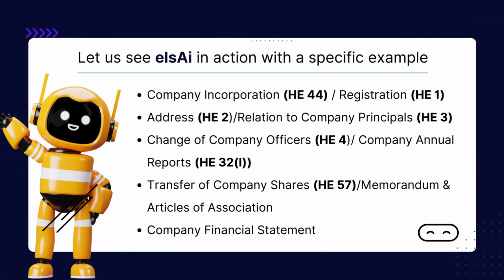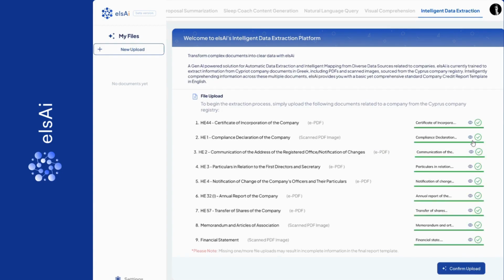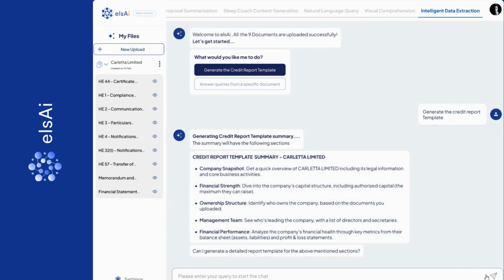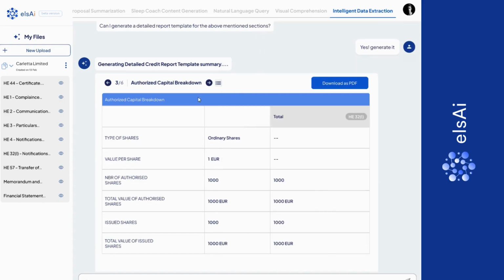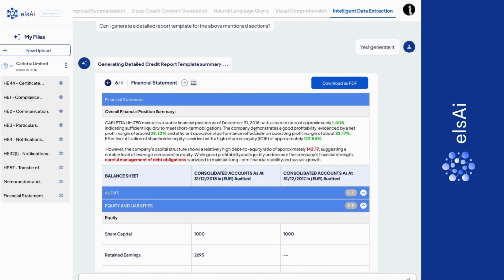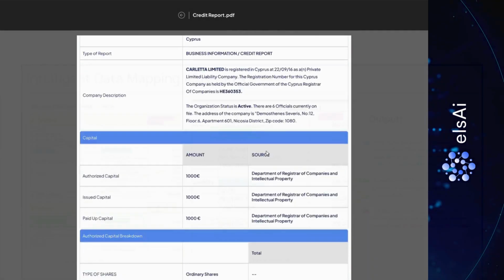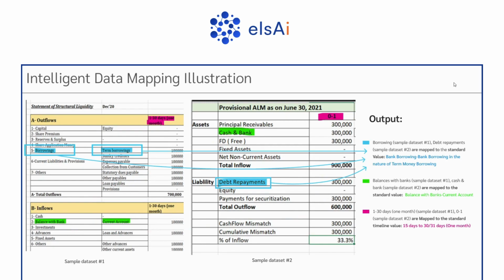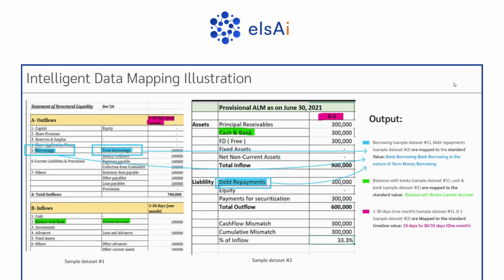elsAi for Information Services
Explore how elsAi addresses data aggregation hurdles in information services, handling diverse structures like Excel files, PDFs, web pages, and images. Witness its intelligent processing capabilities in action through specific examples such as company incorporation, address management, and annual reports. With nearly 99% accuracy, elsAi transforms complex documents into actionable insights, enabling confident business decisions across languages.